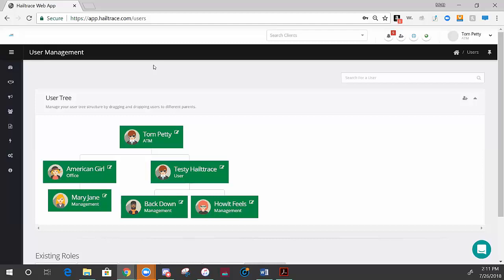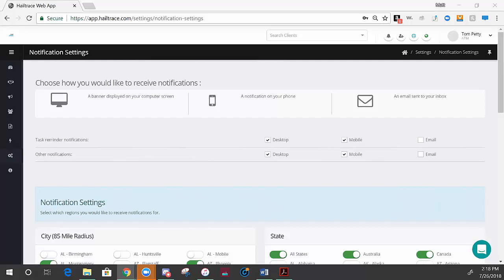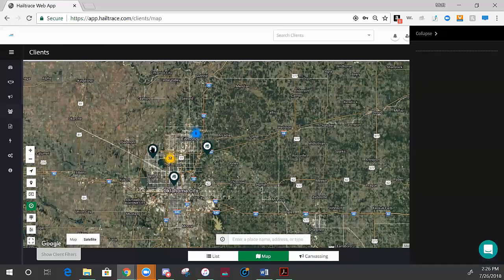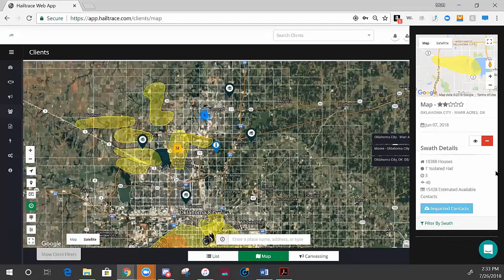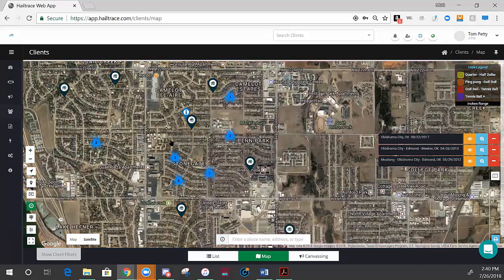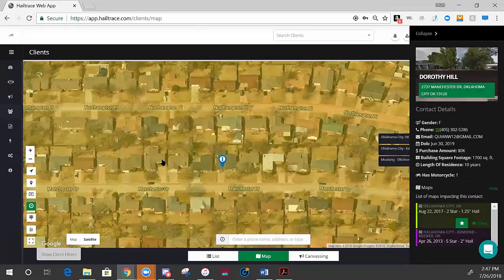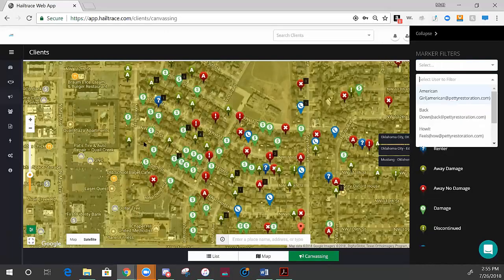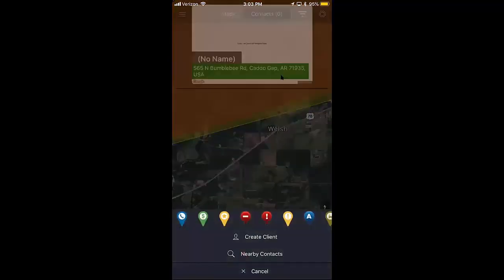Hail Trace Training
In this video you will learn how to use Hail Trace.